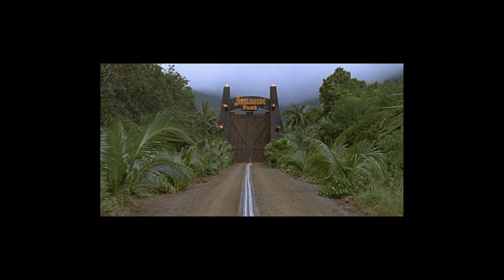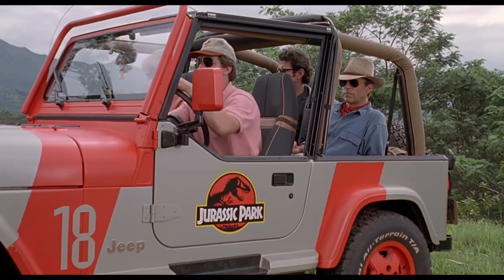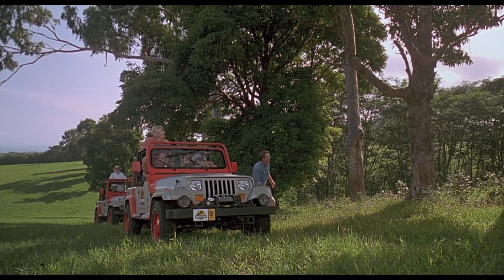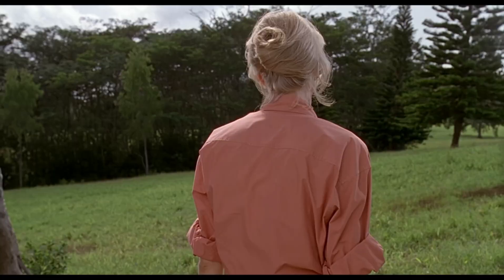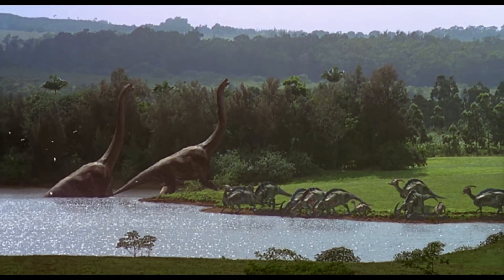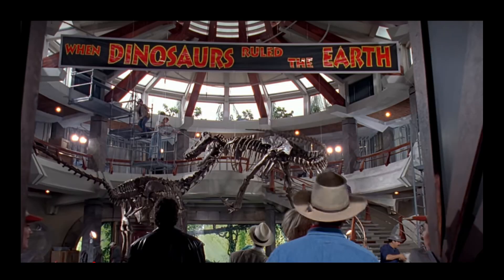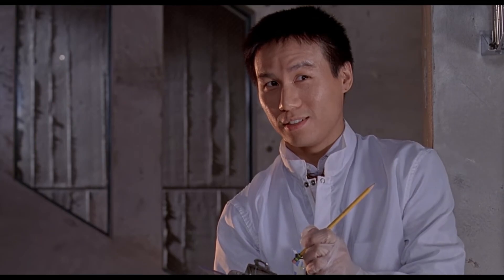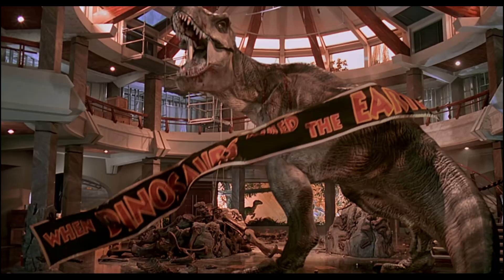Jurassic Park: Brief Mise-En-Scene Analysis by Michael Bergstrom for ASU GIT 415 Assignment 2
Short analysis of some of the visual elements of Jurassic Park.